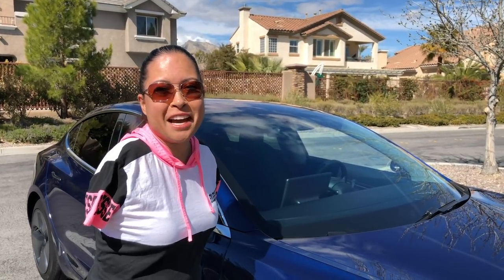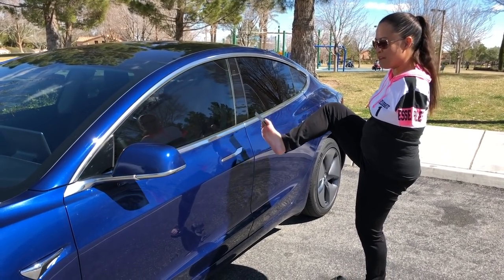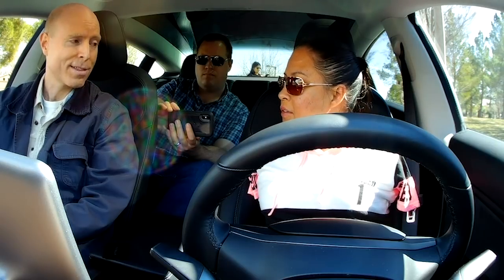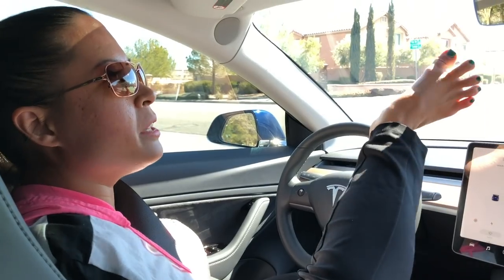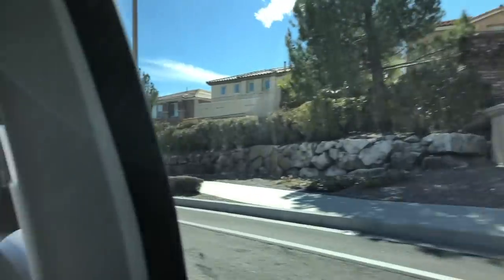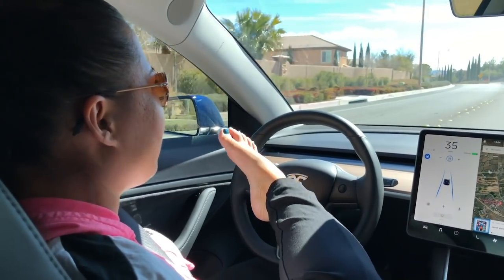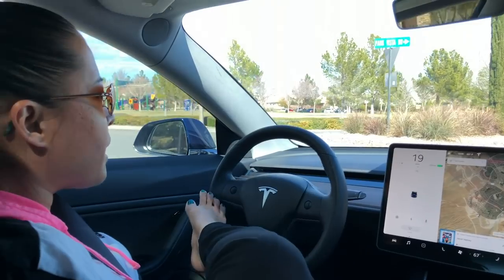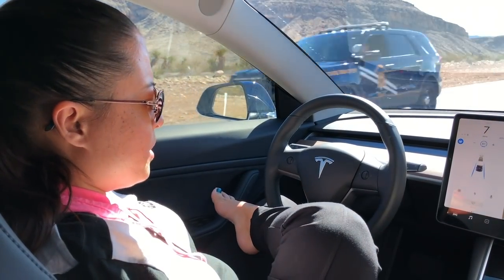Driving a Tesla Without Arms | Life with Feet Vlog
Jessica takes a Tesla car for a spin with her feet. She tests the difference between driving with one pedal, cruise control, and autopilot.

***Do not try to drive a car with your feet***

Jay Man - Passion For Life